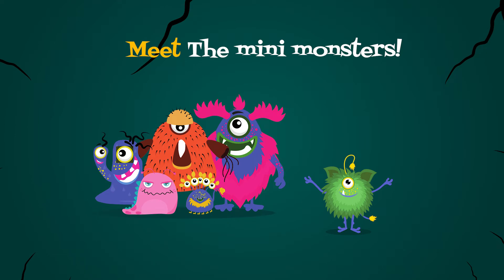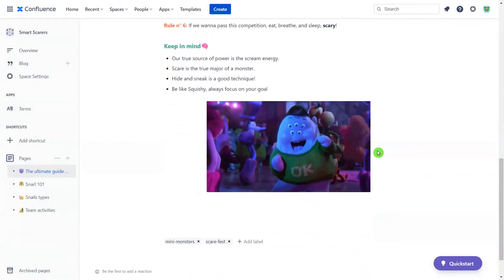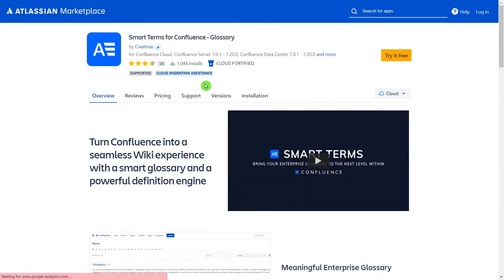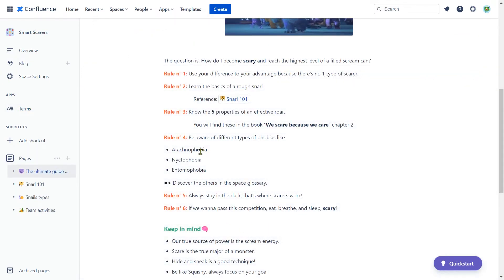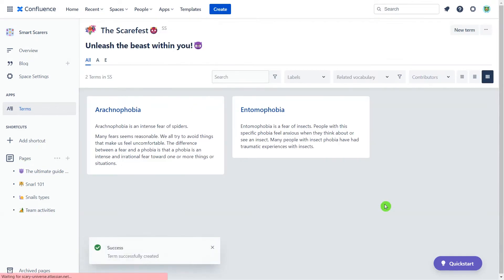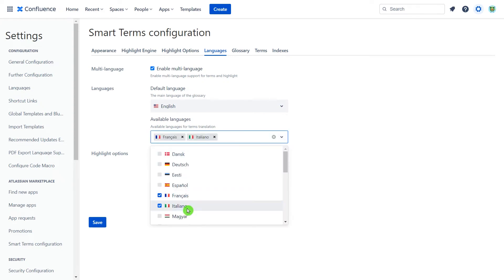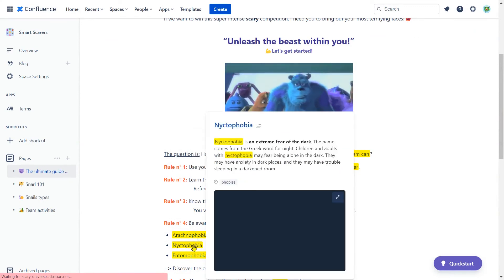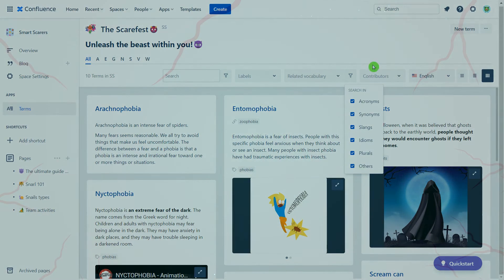Groofy and the scarefest: Smart Terms for Confluence demo for Atlassian Apptoberfest 2022🍻🍂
This is the story of a green furry rounded monster with one tiny dark eye: "Groofy"
Discover how Groofy got ready for the scarefest using Confluence and Smart Terms.